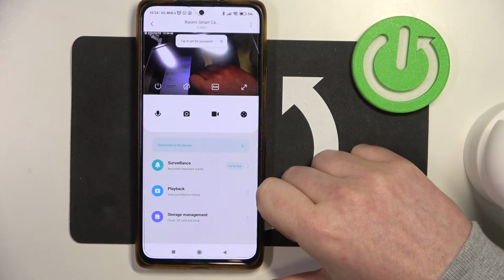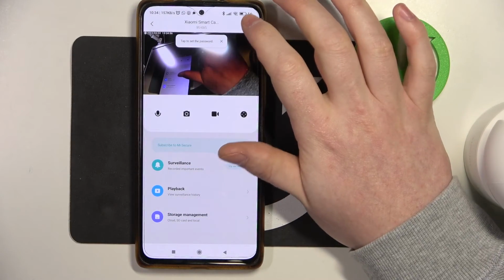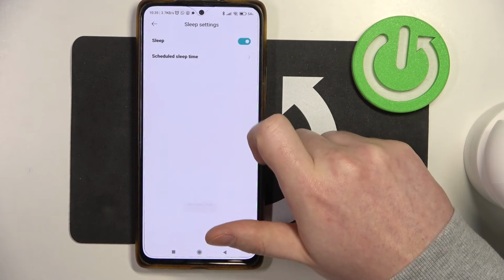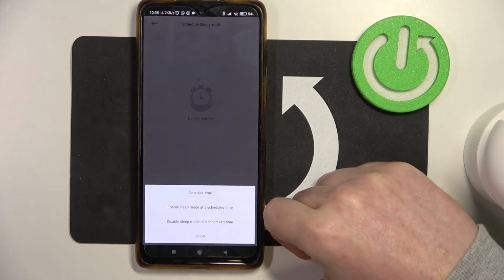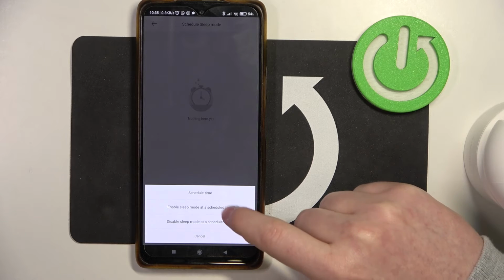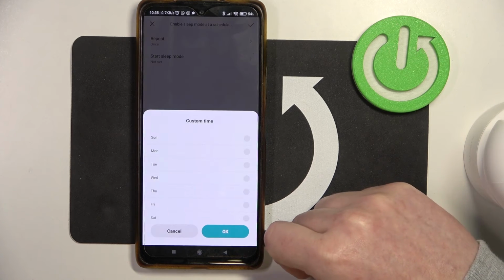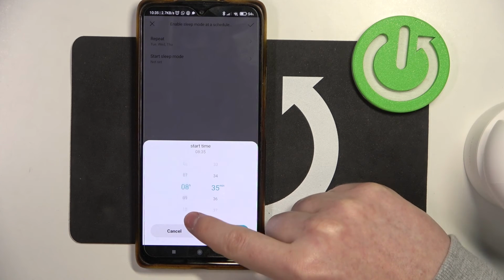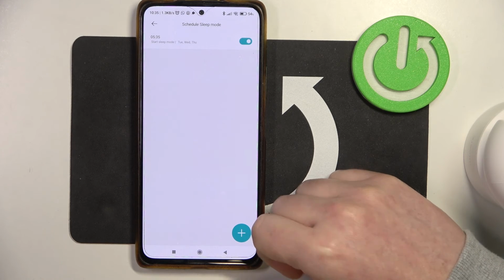How To Manage Sleep Mode Schedule On Xiaomi Smart Camera C200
Hi! Maximize energy efficiency and control with the Sleep Mode Schedule feature on your XIAOMI Smart Camera C200. In this video, we'll walk you through the steps to effectively manage your camera's sleep mode schedule, ensuring it operates precisely when you need it. Enjoy enhanced control and peace of mind, knowing your surveillance needs are met efficiently and effectively.

How to set up sleep mode schedule on XIAOMI Smart Camera C200? How to adjust sleep mode schedule on XIAOMI Smart Camera C200? How to control sleep mode on XIAOMI Smart Camera C200?